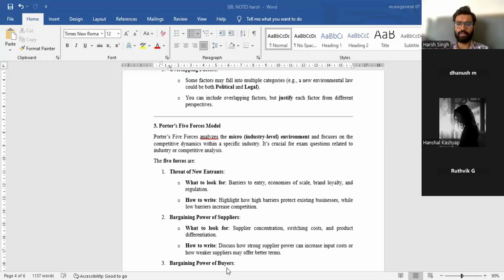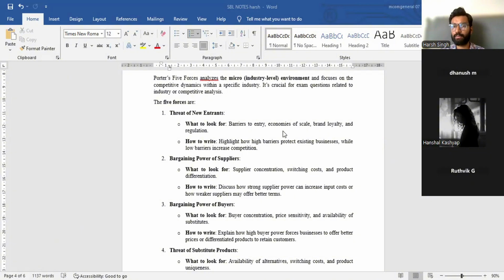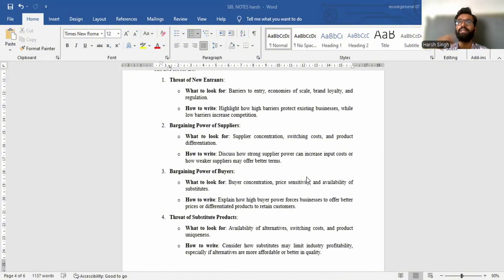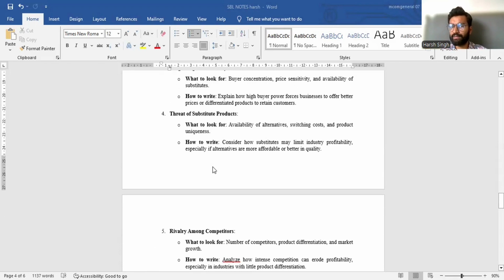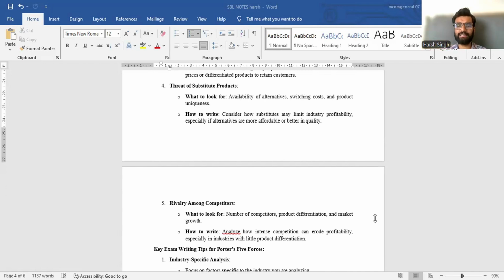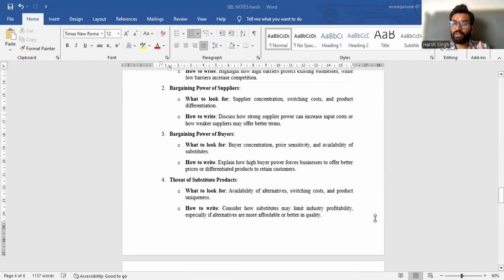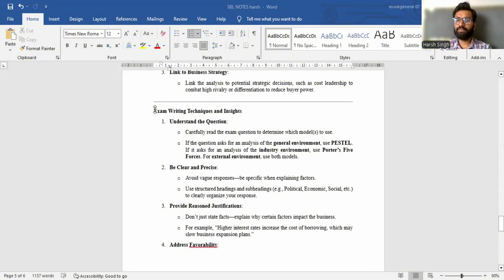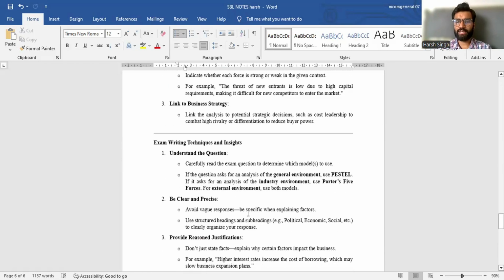ACCA | SBL| Lecture 3 | Strategic business leadership | Full course | Porter 5 forces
ACCA SBL: Porter's Five Forces Explained | Strategic Business Leader Exam Prep
Master Porter's Five Forces for your ACCA Strategic Business Leader (SBL) exam! This comprehensive lecture breaks down:

Threat of New Entrants
Bargaining Power of Suppliers
Bargaining Power of Buyers
Threat of Substitute Products/Services
Competitive Rivalry

Learn how to apply this crucial framework to real business scenarios and ace your SBL exam. Packed with examples, exam tips, and practice questions.
🔑 Key topics covered:

Industry analysis techniques
Competitive strategy formulation
SBL exam application of Porter's model